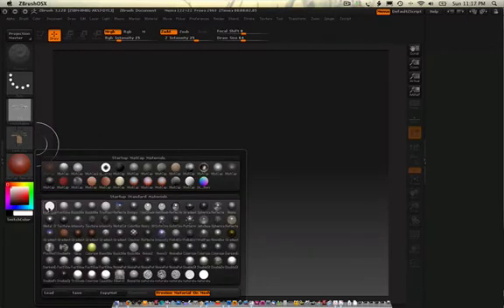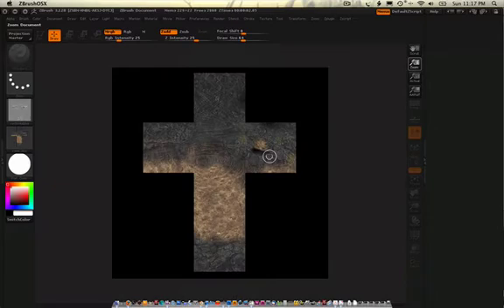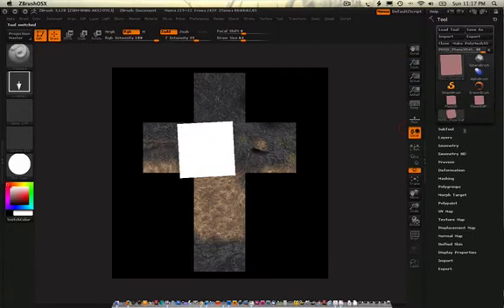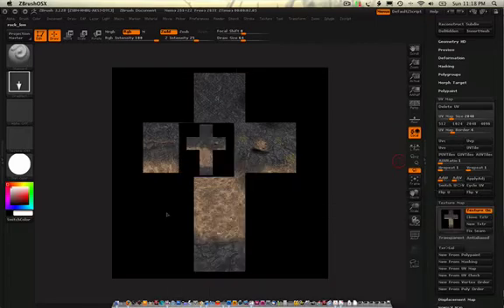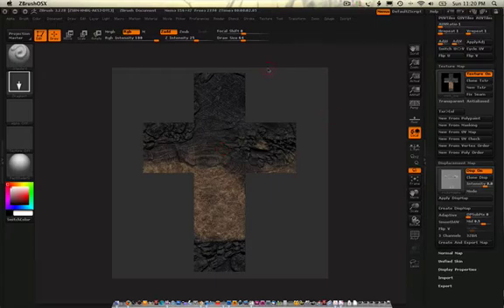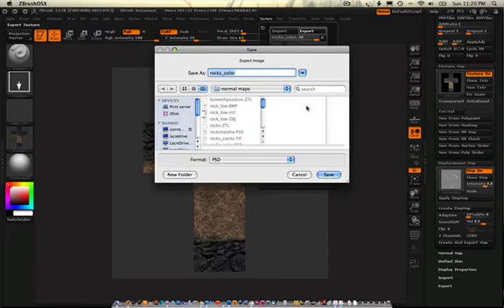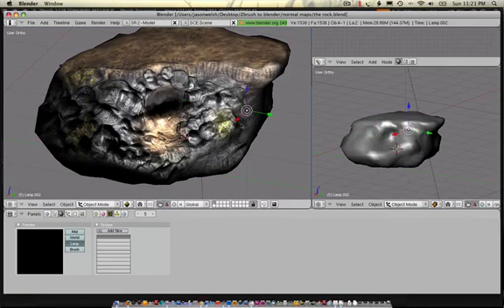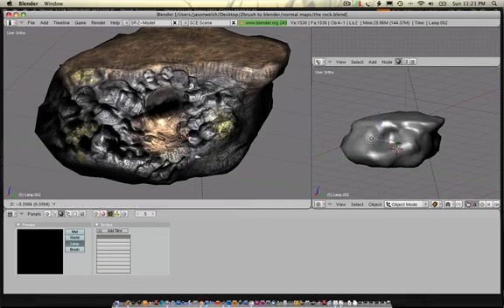0514 Zbrush2BGE (Baking Textures)